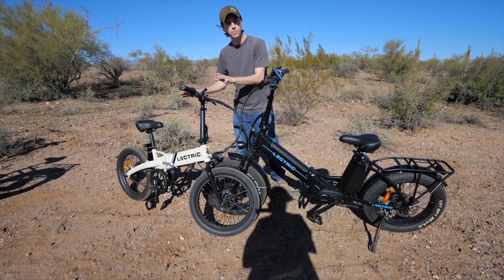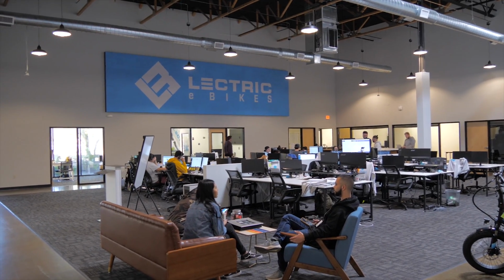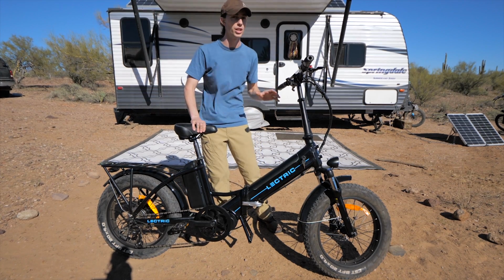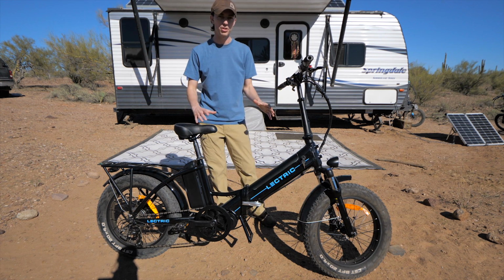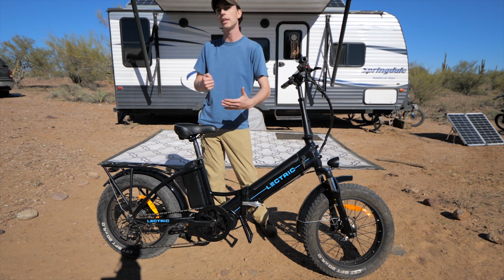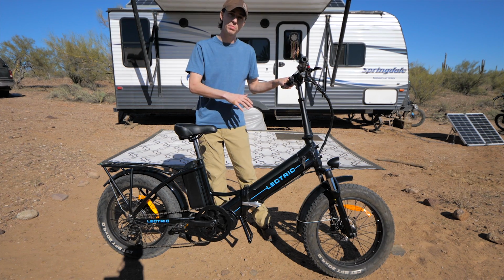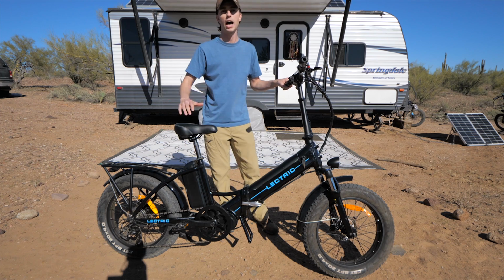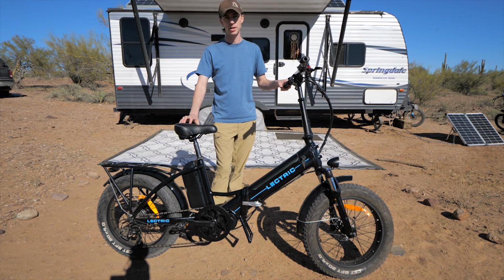HUGE RANGE & DECKED OUT - The ALL NEW Lectric XPremium eBike!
We test the all new Lectric XPremium ebike - Lectric's most comfortable, most powerful, longest range, decked out top of the line electric bicycle!

☆ALL OUR RV GEAR:

⭐ Allen H.
⭐ Andy U.
⭐ Bill & Cathy O.
⭐ David C.
⭐ David R.
⭐ Gary & Diane H.
⭐ Jason C. (Kamby)
⭐ JD B.
⭐ Jennie M.
⭐ Jim H.
⭐ John C.
⭐ John L.
⭐ John T. L.
⭐ Kathie S.
⭐ Ken M.
⭐ Larry O.
⭐ Mark & Melinda A.
⭐ Marty C.
⭐ Nancy D.
⭐ Paul & Renee
⭐ Peter A.
⭐ Rachel B.
⭐ Ron & Susan H.
⭐ Ron B.
⭐ Schylar B.
⭐ Scott @ Go Small. Live Large!
⭐ Scott & Charlotte R.
⭐ Stephen S.
⭐ Stephen W.
⭐ Sybil C.
⭐ The Traveling Bracioles
⭐ Thomas E.